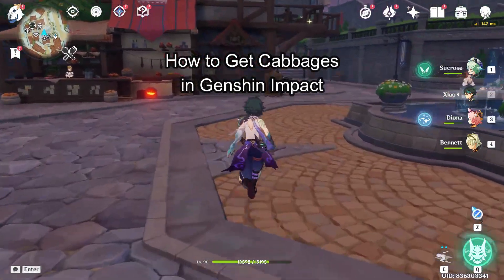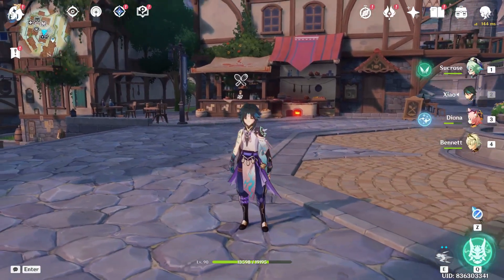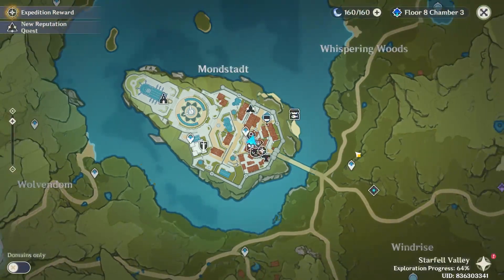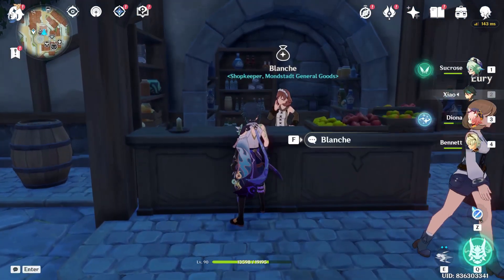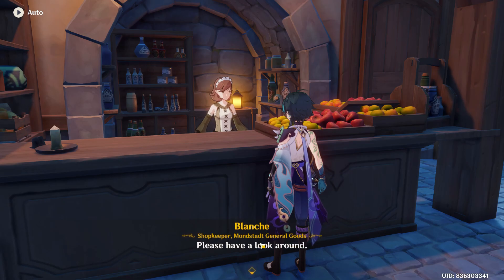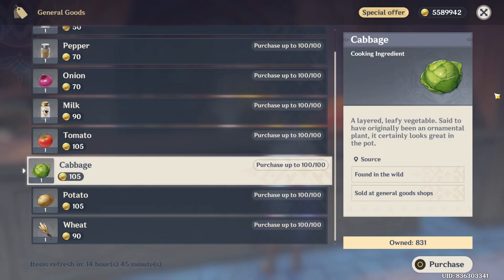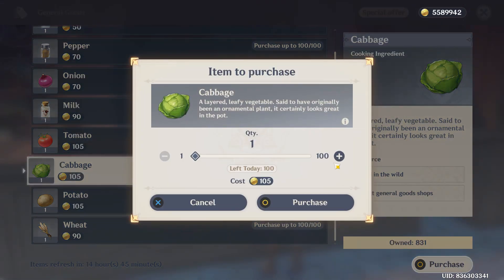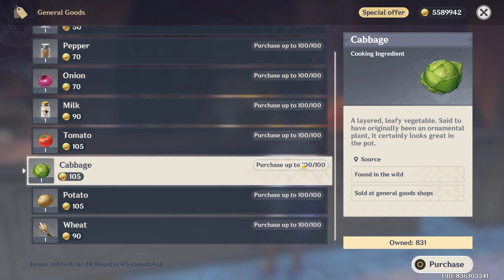How to Get Cabbages in Genshin Impact (2024) | Genshin Impact Tutorial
Discover how to obtain Cabbages in Genshin Impact with this quick guide. Whether you're cooking up a storm or just stocking up on ingredients, Cabbages are a valuable resource. Join us as we explore the best locations and methods to find Cabbages in the game. Perfect for culinary enthusiasts and adventurers alike!